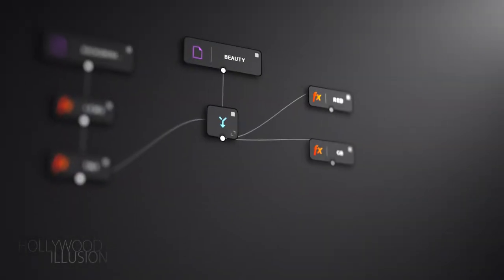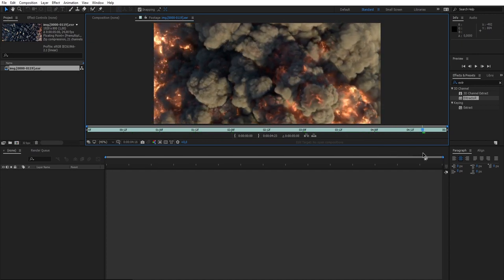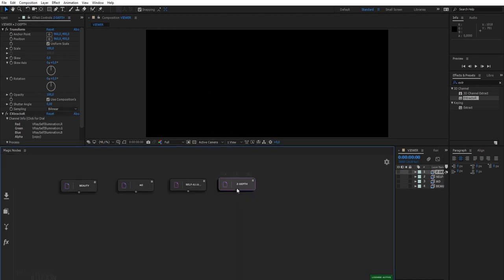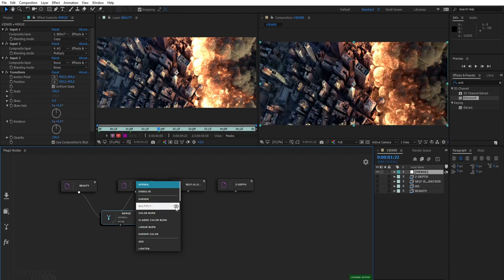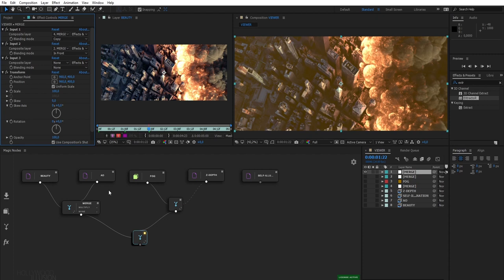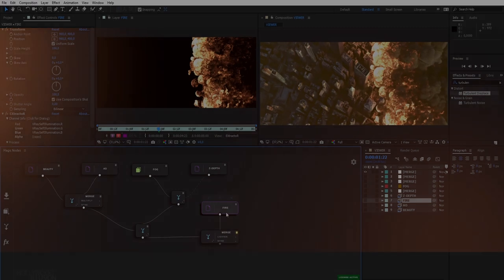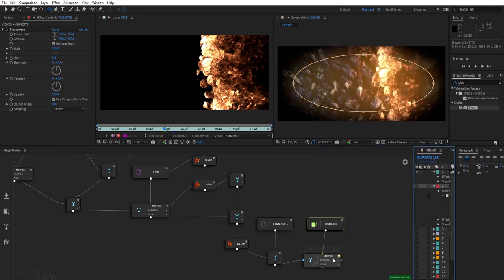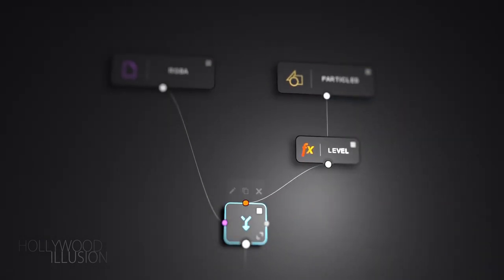Magic Nodes: Unleash the power of NODE COMPOSITING in After Effects!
Magic Nodes for After Effects is finally released! Combine the power of node compositing with the efficiency of layers:
- Visually blend your elements together using nodes
- Adjust time and duration of your elements using After Effects' layers

You can now do compositing in After Effects using nodes ! Enjoy :)

Pricing plans :
- Basic: $89 (Permanent license + corrective updates only)
- Premium: $149 (Permanent license + 1 year free upgrades + sample projects)

0:00 Intro
0:24 Nodes vs layers
1:31 Creating nodes
4:41 Merging nodes
8:06 Adding effects
10:55 Flexibility of node compositing
11:53 Conclusion